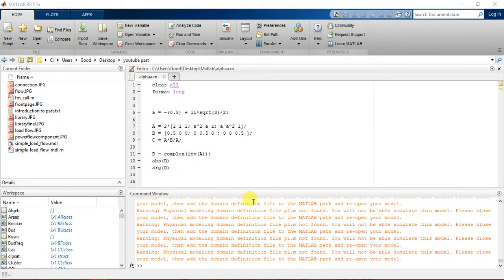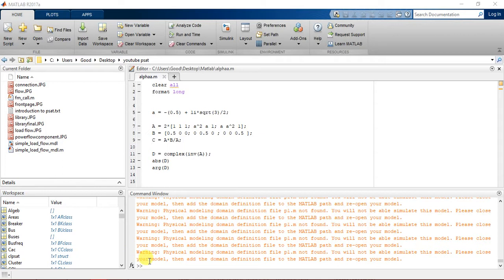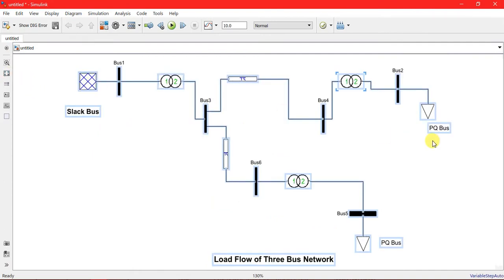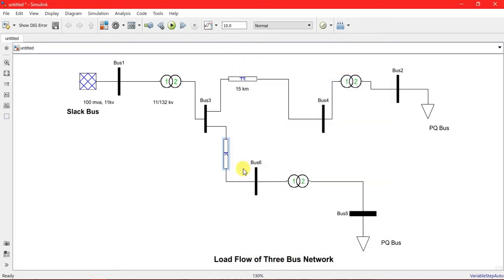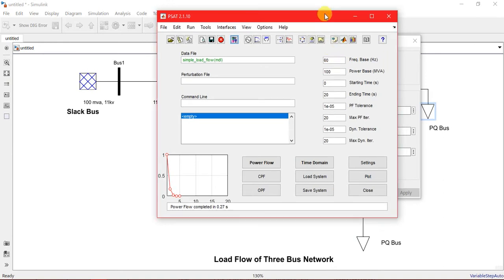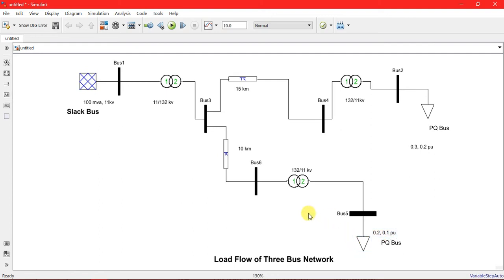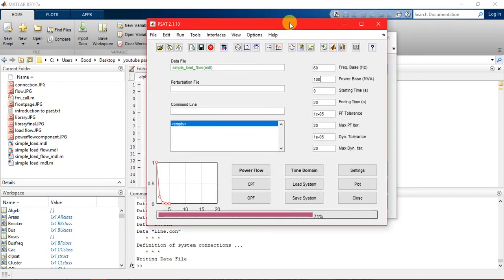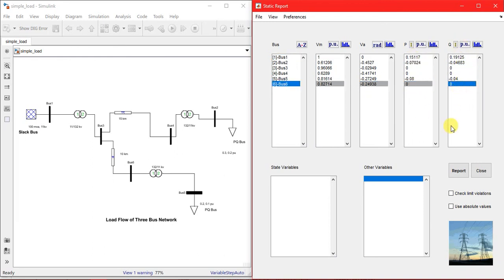Simple Load Flow in PSAT in MATLAB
Power system toolbox, in short psat, is very powerful and flexible matlab toolbox use for various power system anlysis, optimisation, costing, estimating and lots more.